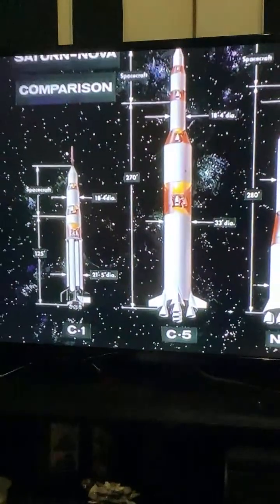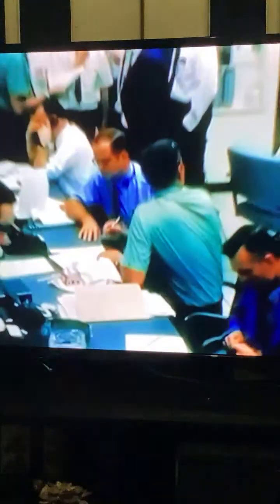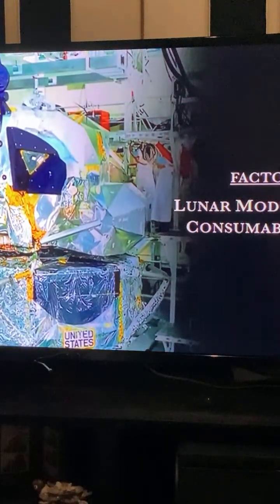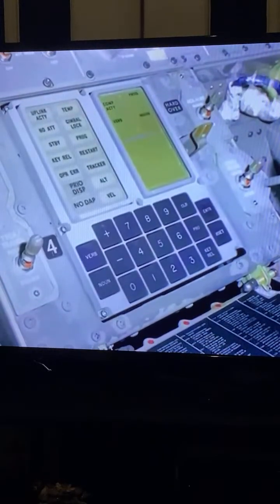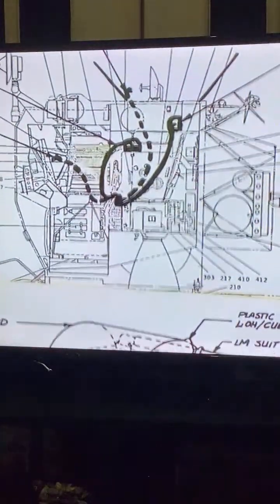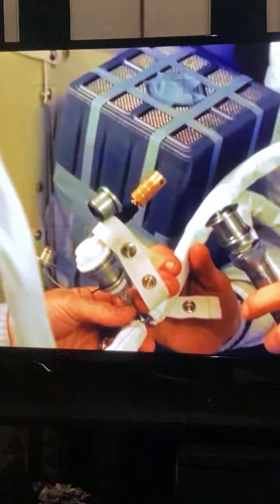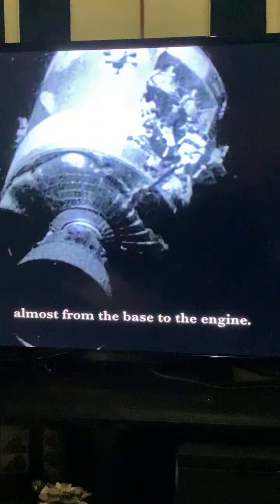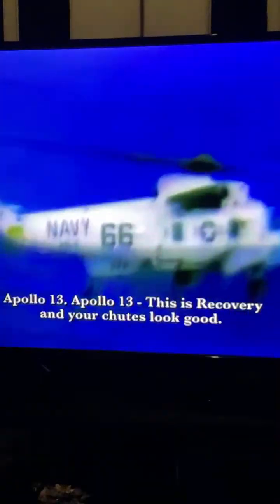From Crisis to Legend: The Apollo 13 Crew's Journey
Apollo 13 Mission” the astronauts and engineers “The behind the scenes quick ￼thinking and fabricated ingenuity that even included duct tape to bring these guys home. From Outer space around the moon and back again . This is a fascinating tale you won’t want to miss !￼￼